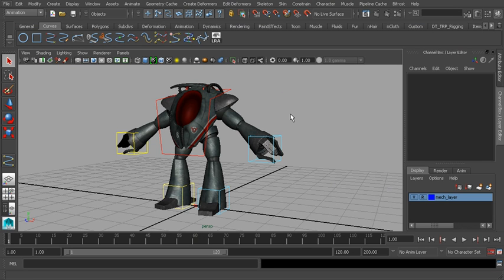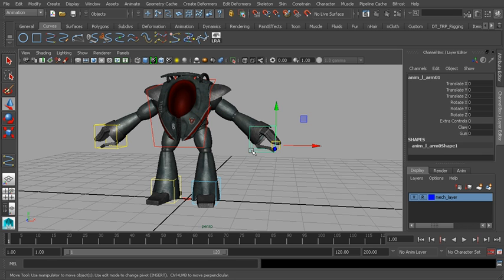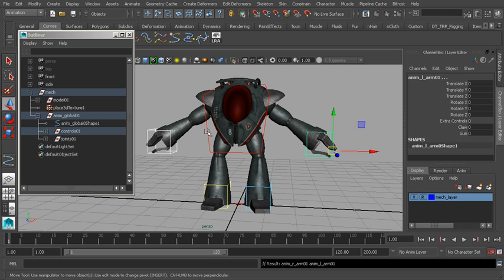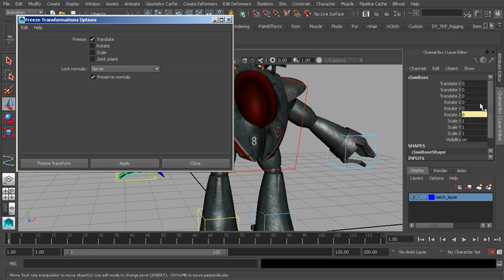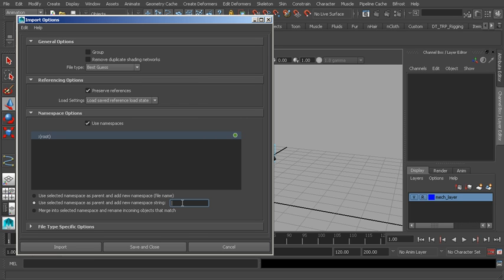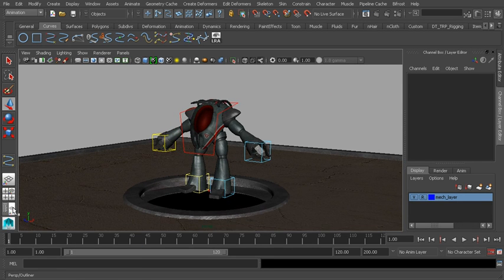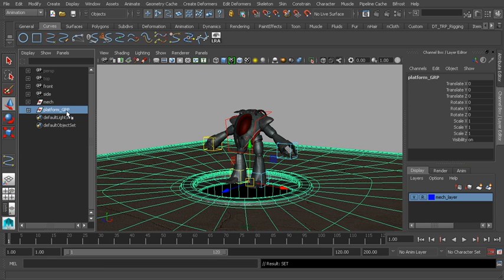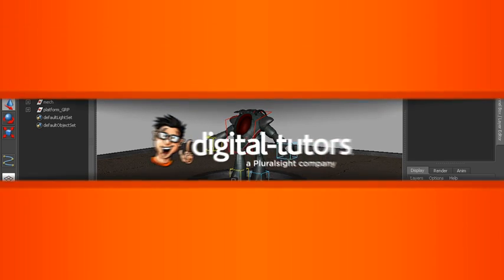Maya Tutorials Introduction to Maya 2015 Tutorial 73